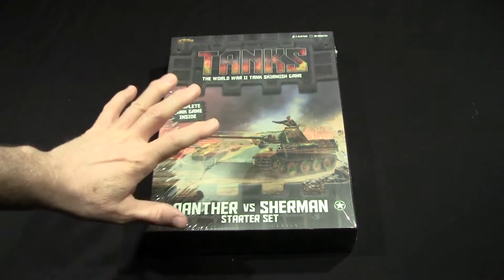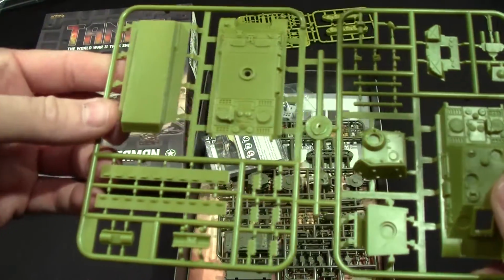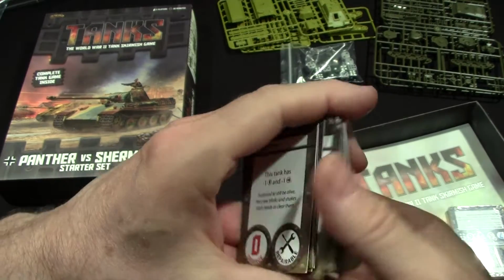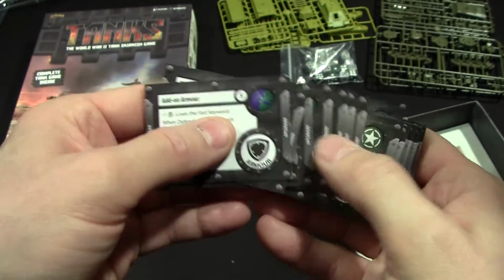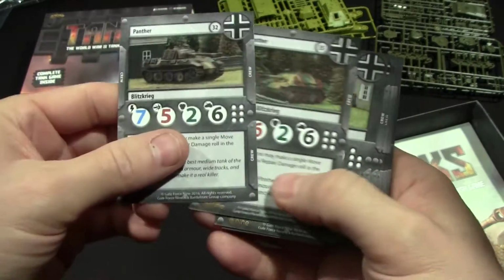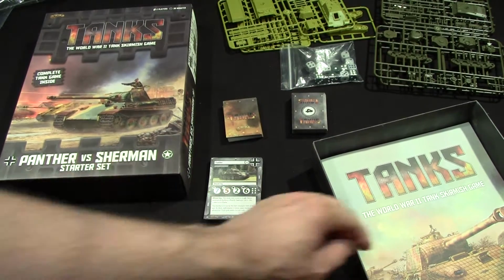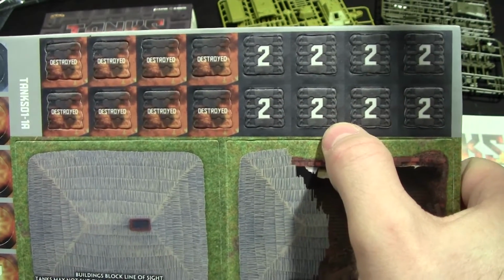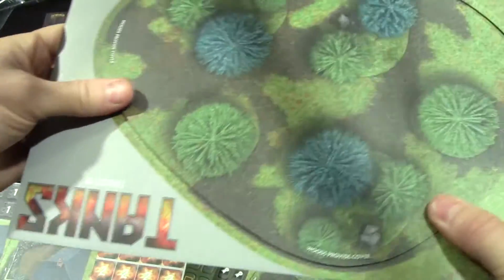Unboxing - Tanks The World War II Tank Skirmish Game Starter Set by Galeforce 9 (Flames of War)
This is what is included in the Tanks The World War II Skirmish Game Starter Set.